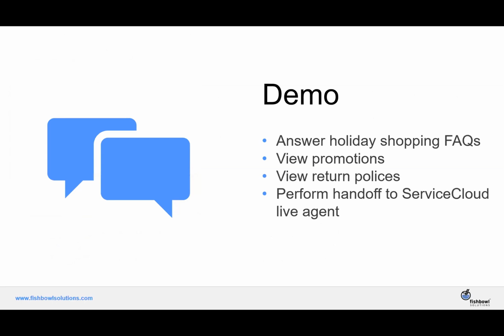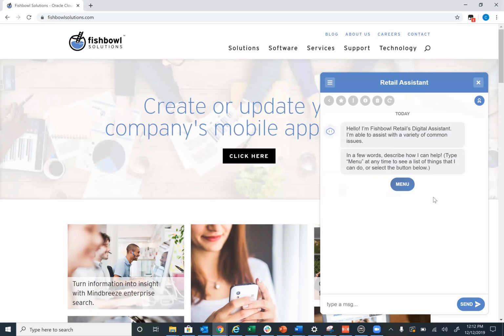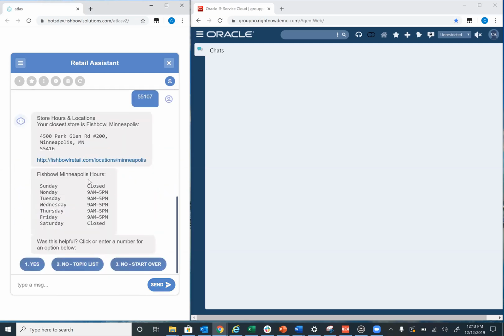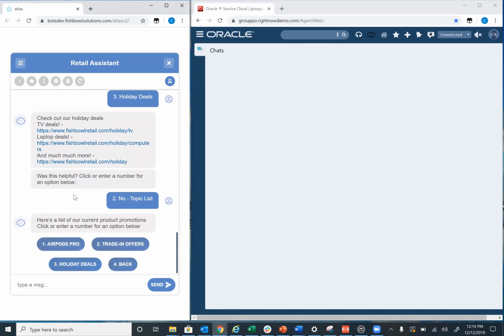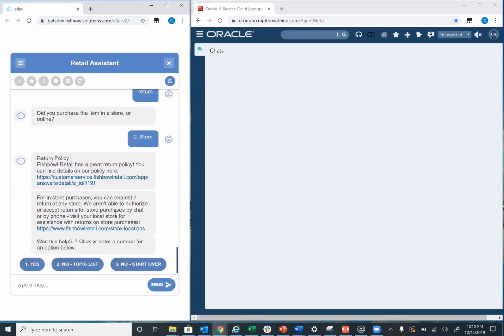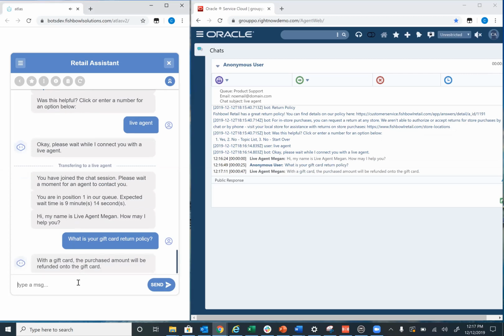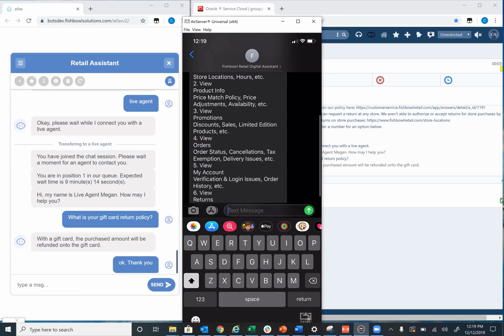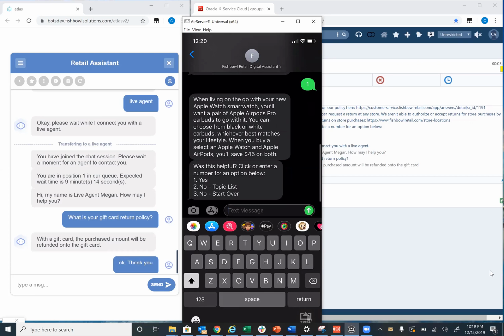Demo: Oracle Digital Assistant for Customer Service with hand off to Service Cloud Live Agent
Demo showing how the Oracle Digital Assistant can be integrated on a website and SMS to help customers/shoppers with FAQs, view promotions and return policies, and get transferred to an Oracle Service Cloud live agent when necessary.